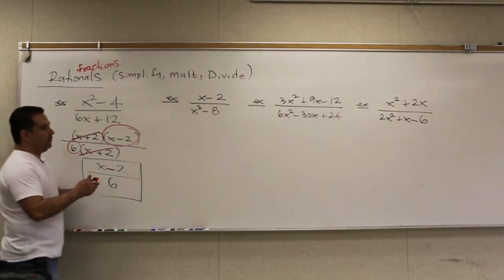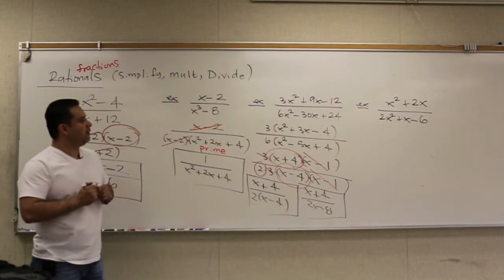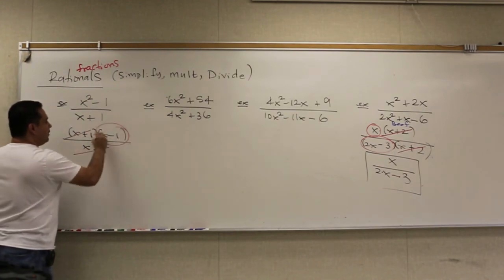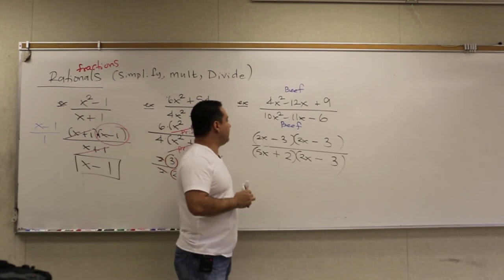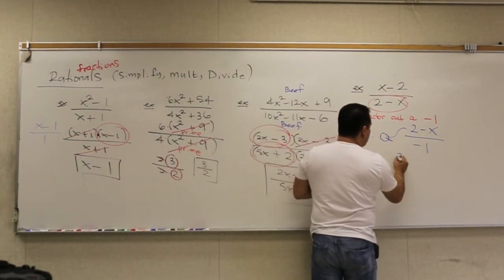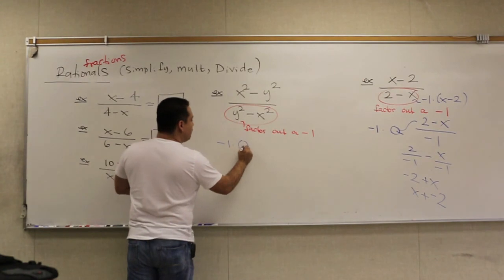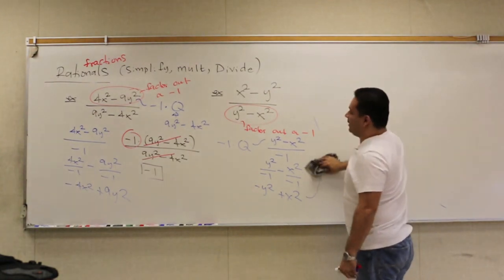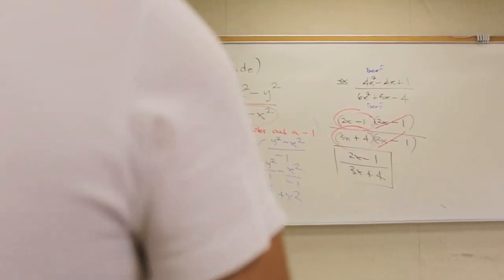Simplify, Mult, Divide, Rationals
Beginning Algebra, Simplifying Rationals, Multiplying Rationals, Dividing Rationals, Daniel Judge, East Los Angeles College